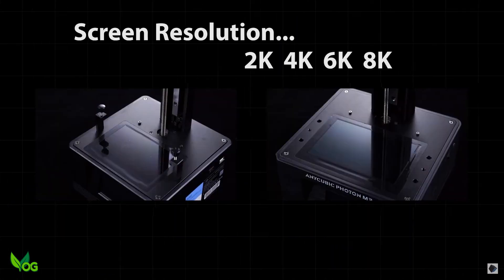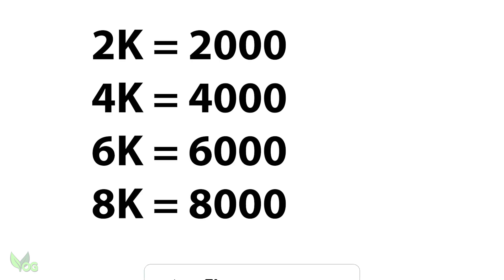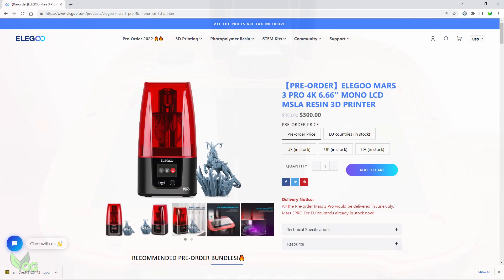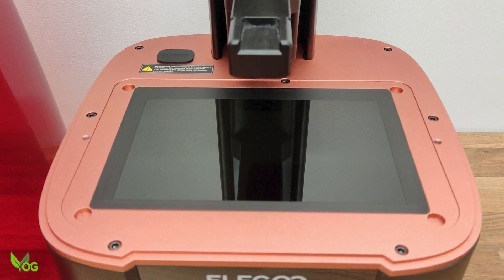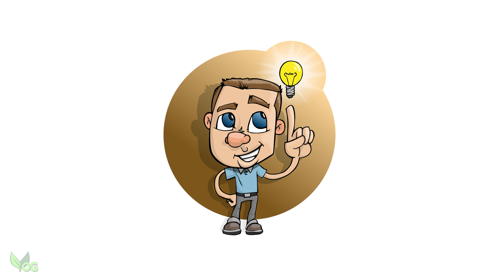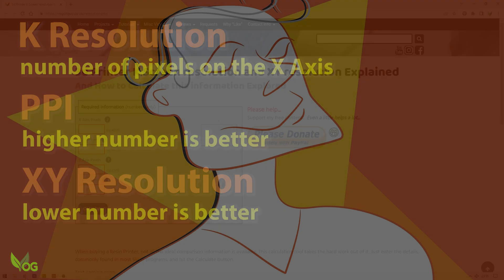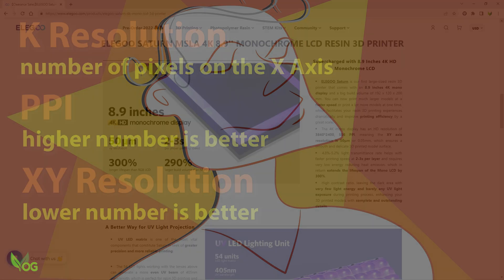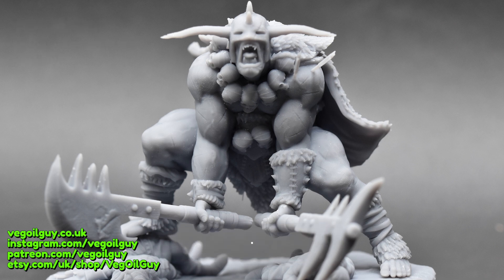3. Understanding XY, Z & K screen resolution in 3D resin printing. What does it all mean?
*3D Printing Guide 3 - Understanding XY, Z & K screen resolution. What does it all mean?*
3D Resin printing... What does 2K, 4K, 6K etc mean? What is XY Resolution? How about Z measurements? What is PPI? How does any of this influence print quality and printer choice?

There's a lot of question there covering what is a tricky and highly misunderstood subject - and yet it's a critical one. So here I adopt my typical EASY, step by step approach to make understanding this topic much, much clearer.

🔹 _*ERRORS WITHIN THIS VIDEO*_ 🔹
Within I describe a Micron as being 1000th of a metre. It is in fact a millionth of a metre. Thanks to those eagle eyed viewers that spotted this 😁

3️⃣ - XY, Z & K Screen resolution made easy (this video)